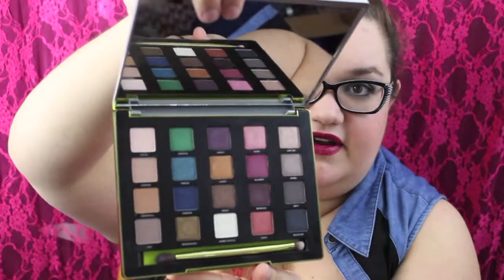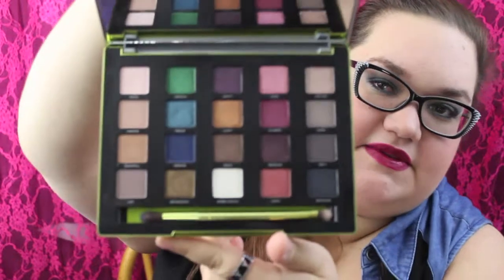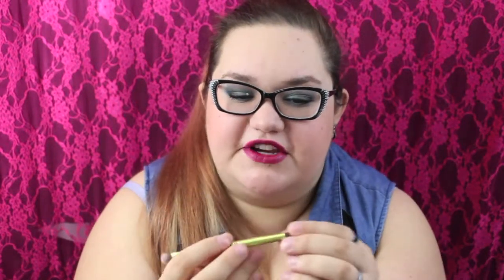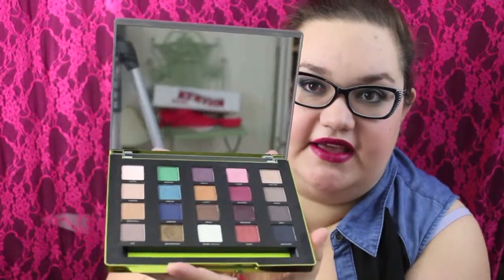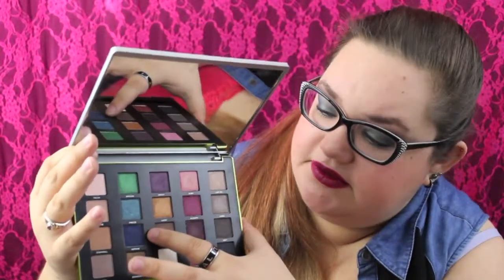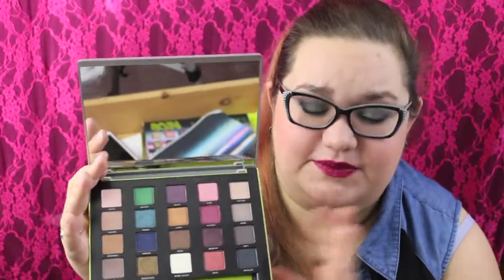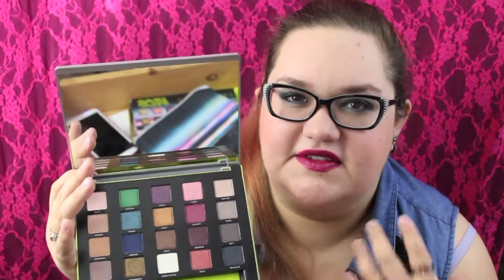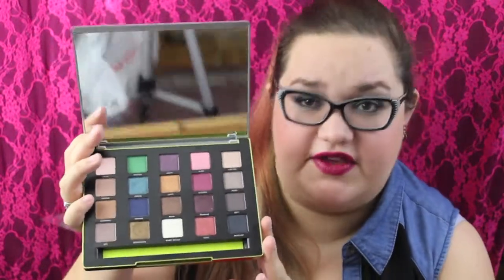Urban Decay Vice 3 Palette Review!